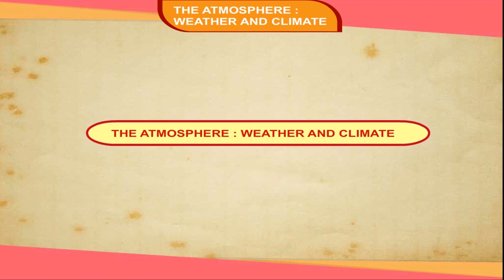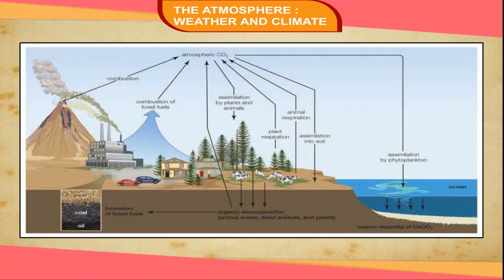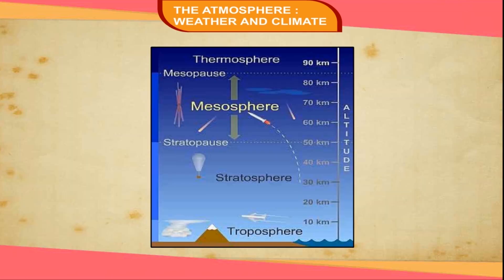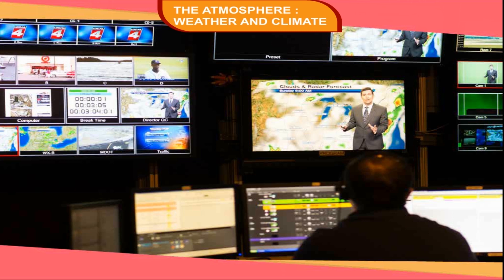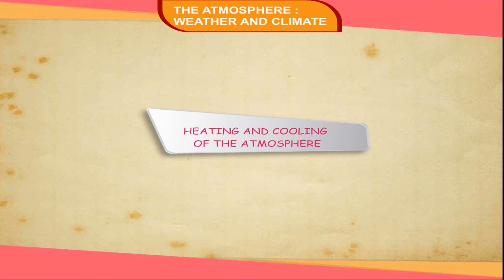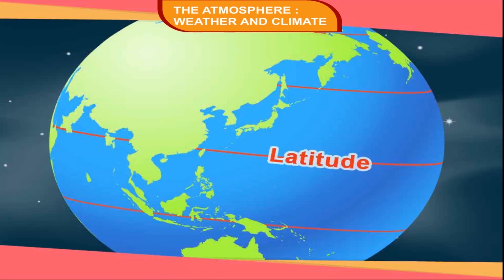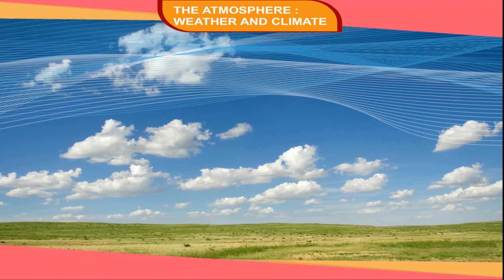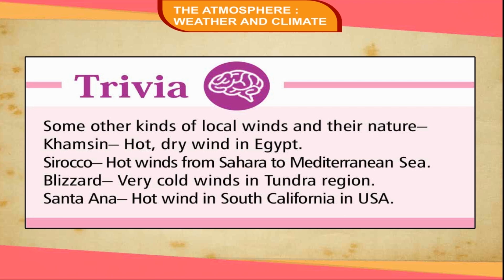The Atmosphere: Weather and Climate class-7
This video explains about the atmosphere of the earth. We can get to know about the composition of the atmosphere. It also explains about the structure of the atmosphere.
Contents:
1. Atmosphere
2. Composition of Atmosphere
3. Structure of Atmosphere